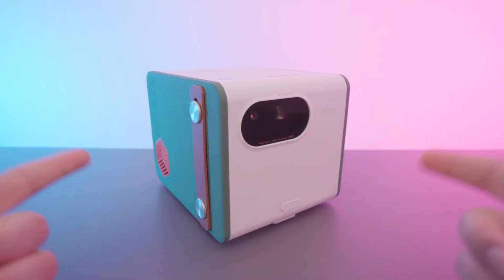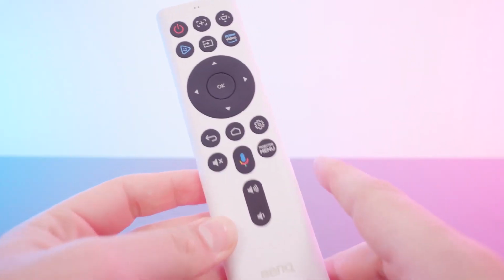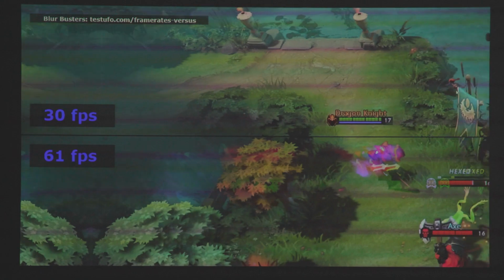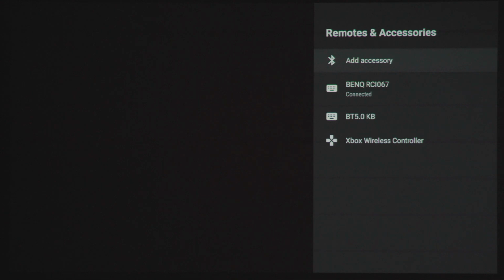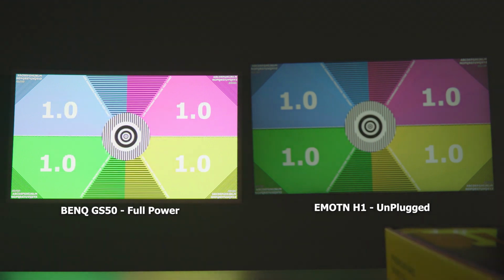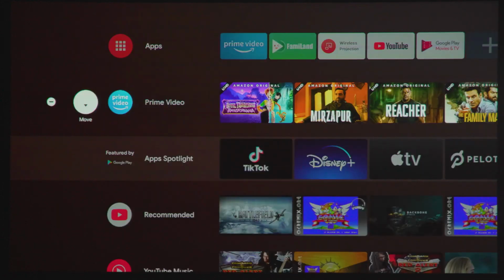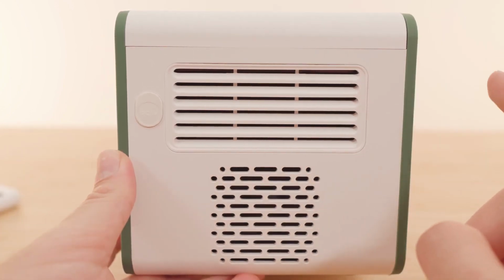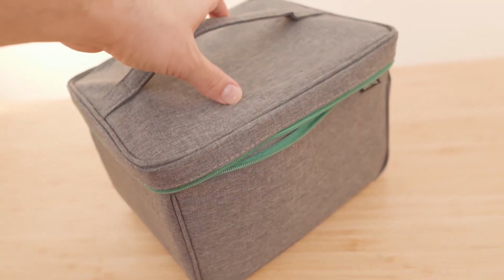Best Outdoor Projector BenQ GS50 reviewed by Life Kommando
Nothing better than a drive-in movie on a summer night...or the big screen with our GS50 with loved ones from the comfort of your own garden. ☀️🍿 Or maybe even a campsite on your staycation? 🏕️ Our GS50 Outdoor Projector goes where you go!
✅1080p Full HD
✅ 2.1-Ch Audio
✅ 500 ANSI Lumens
✅IPX2 Splash & Drop Proof